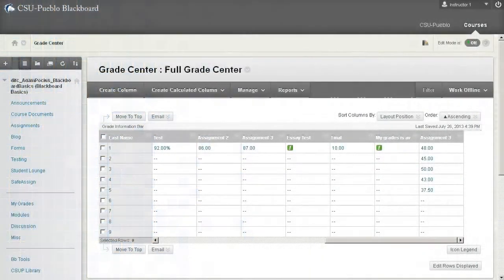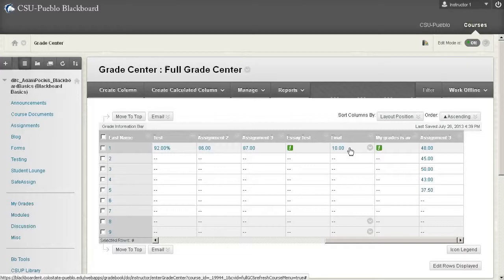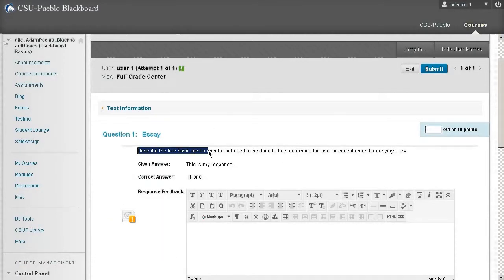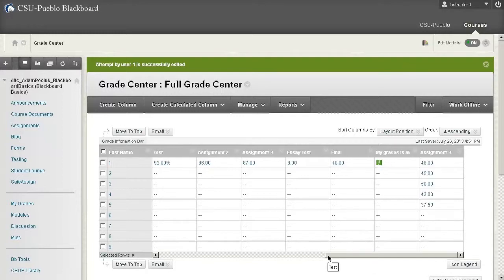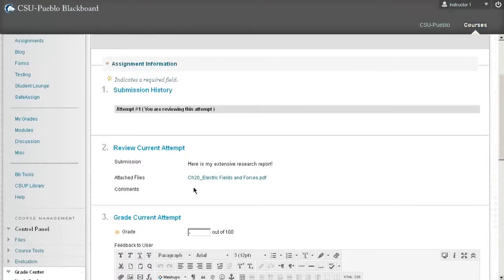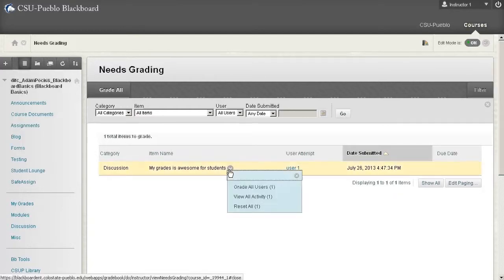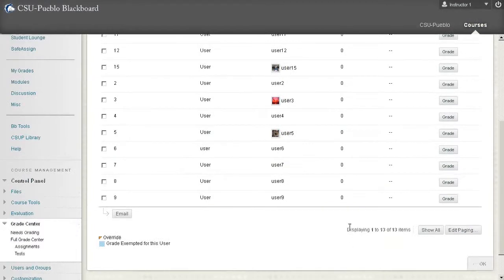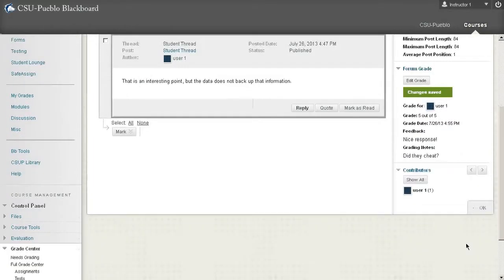Grading Assignments, Tests and Tools in Blackboard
A tutorial on Grade Center: Grading Assignments, Tests and Tools in Blackboard at CSU-Pueblo

LARC 219